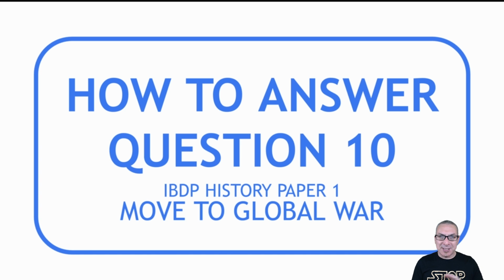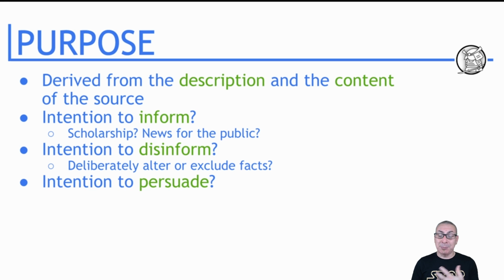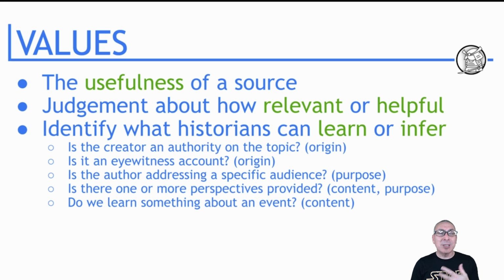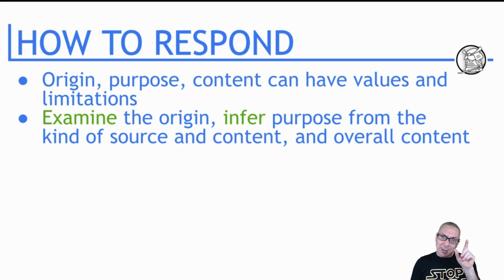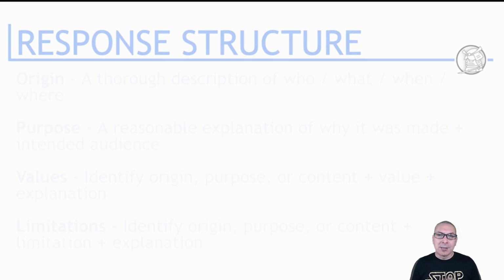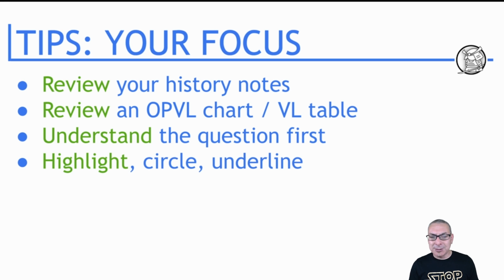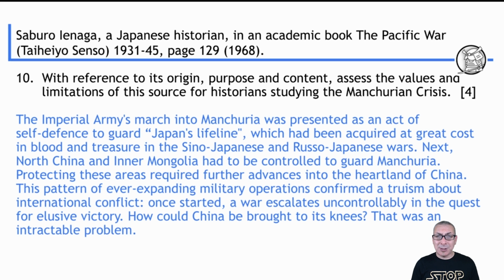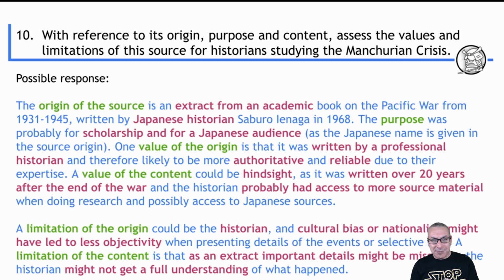IB History Paper 1: How To Answer the Second Question [Move To Global War Q10 Sample]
This is a tutorial on how to respond to question 10 (the second question) on the IB History Paper 1 exam, including a practice sample at the end.

✅ You can make a copy of the documents below by clicking 'File' and clicking 'Make a Copy'